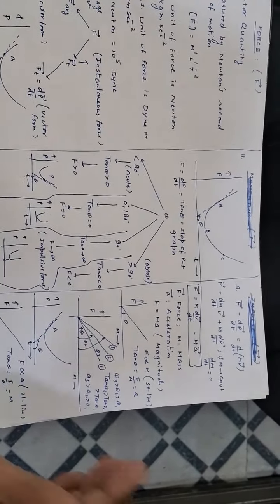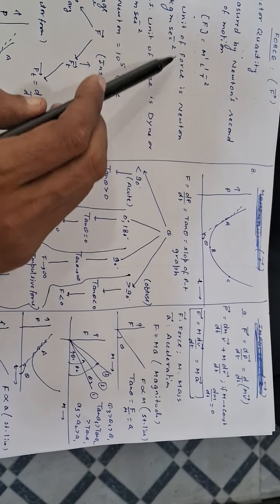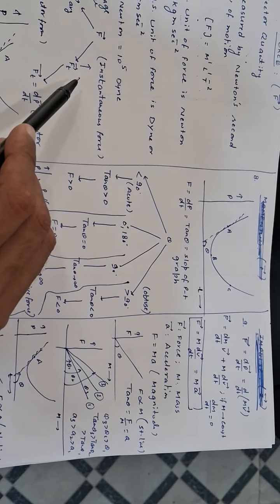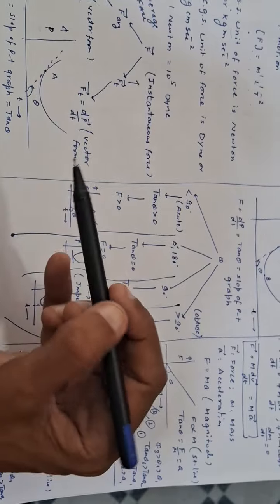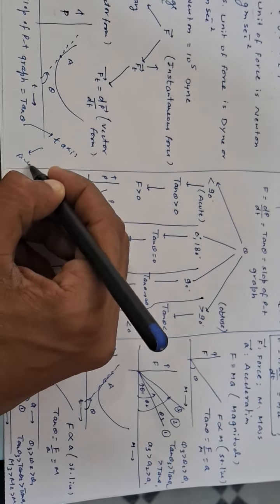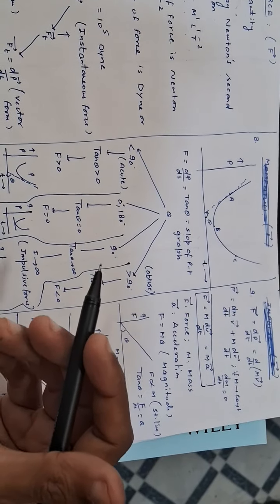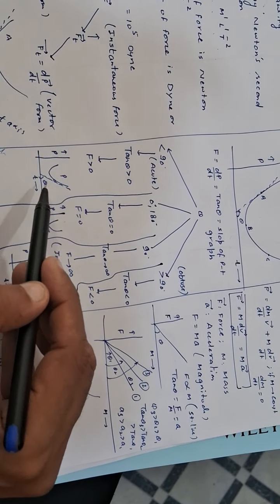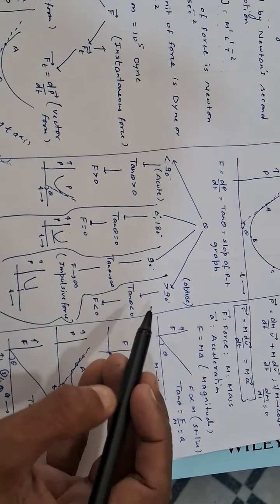Topic sheet on force-acharya vishvendra